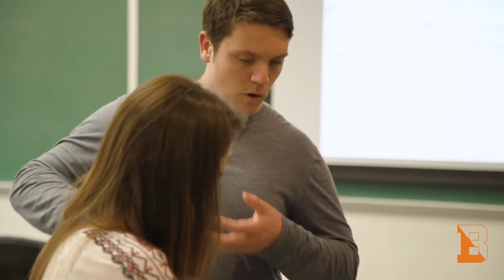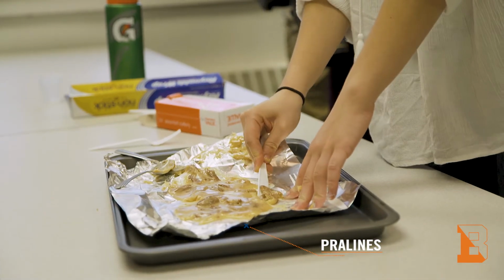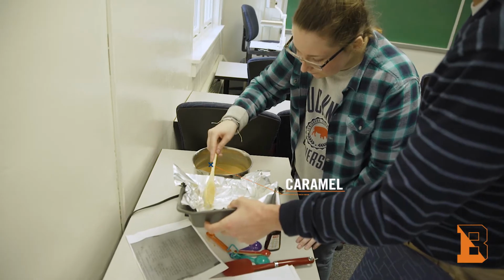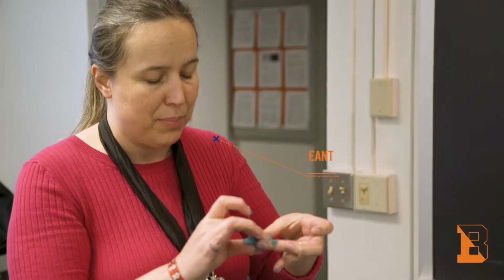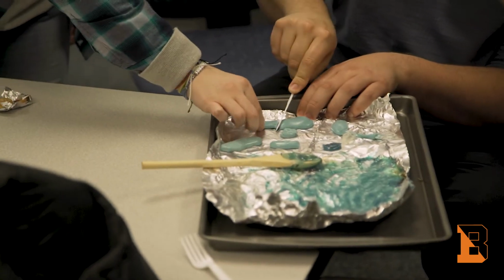Bucknell Cool Class: Food Science and Technology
Develop a new appreciation for what you eat by understanding the science behind how foods are made. In this cool Bucknell class, we peek under the hood about what makes food "work." What is the difference between a baked cookie and a raw one? Why does jam have so much sugar in it? What the heck is potassium benzoate, and what's it doing in my orange juice? Why are granola bars rectangular prisms and not another shape?